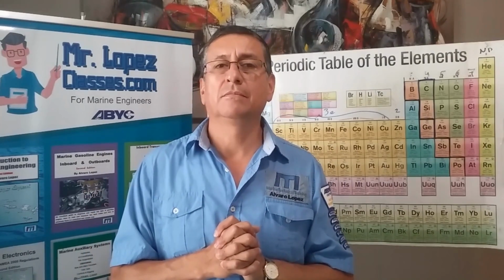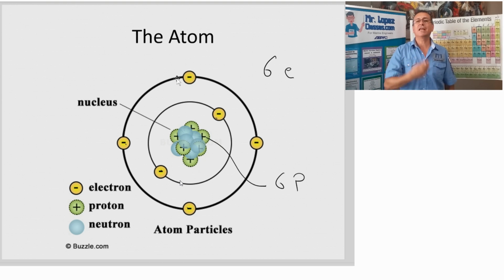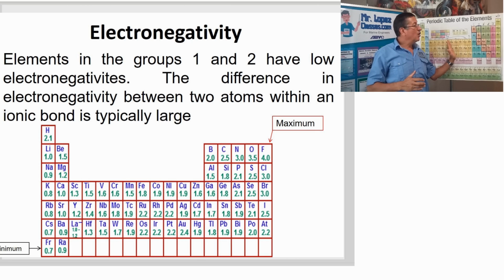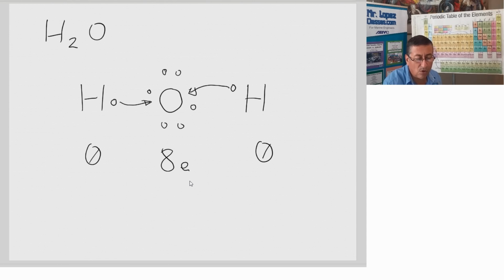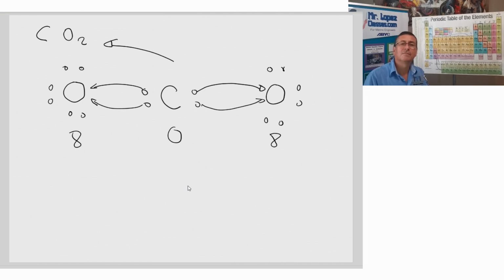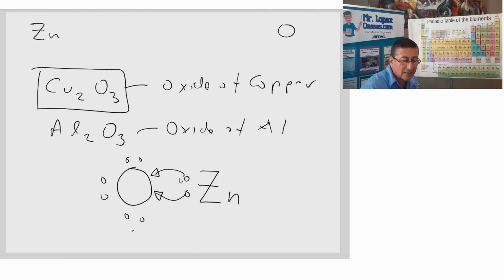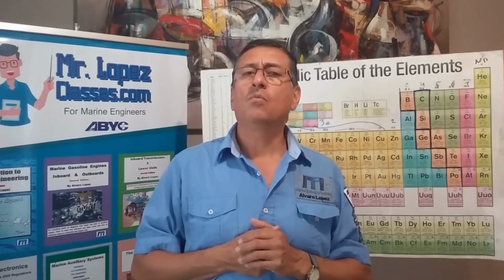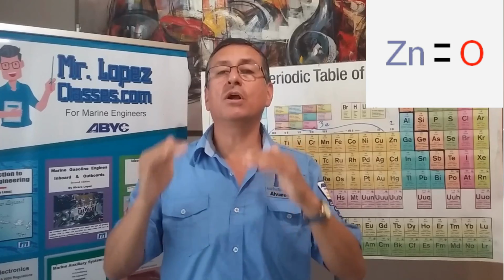Why Zinc is used such as sacrificial anode / Chapter 1 EP 3 Corrosion Clip